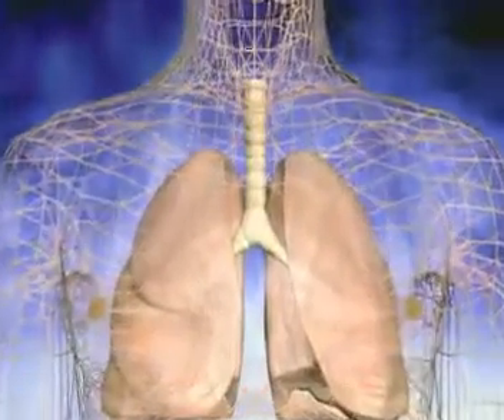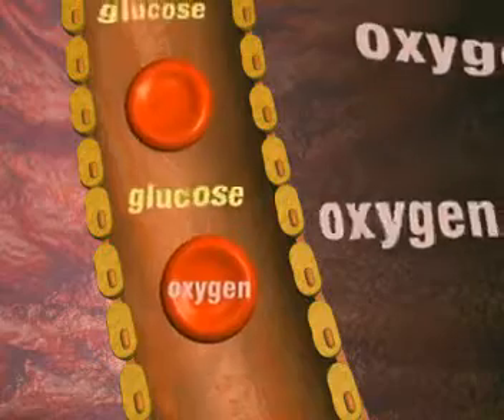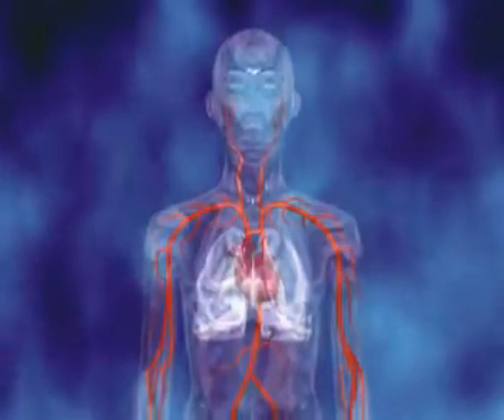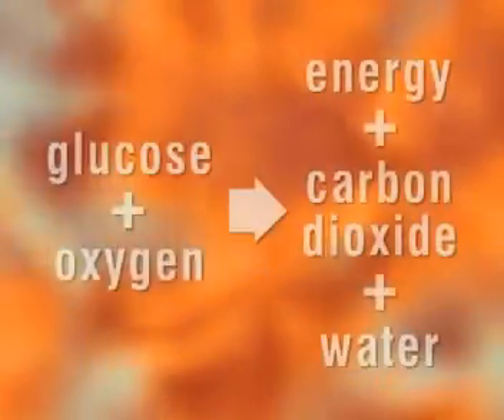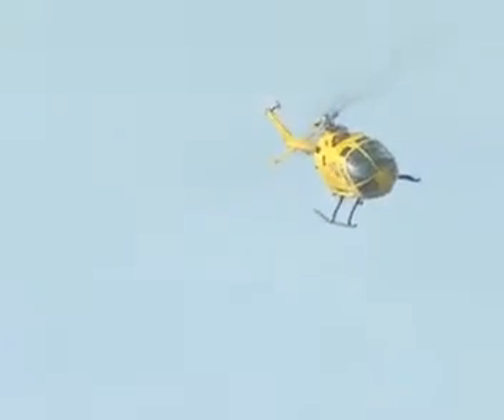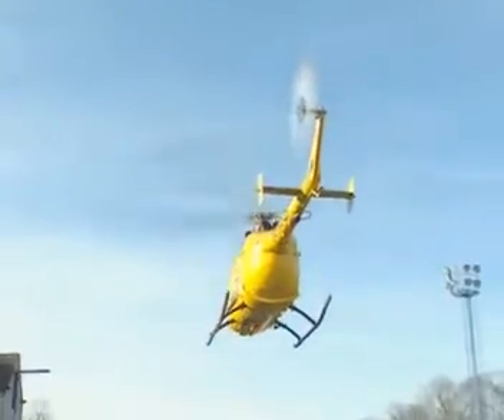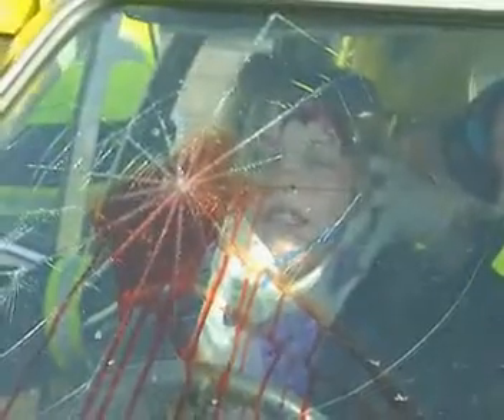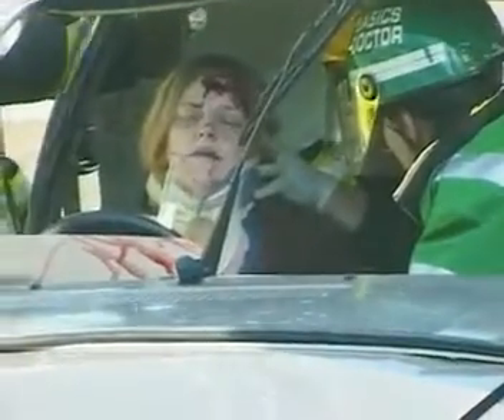B2.15 & B2.17 - Aerobic Respiration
Edexcel (2011 specification) Additional Science clip from B2